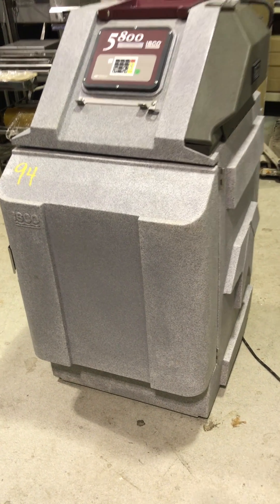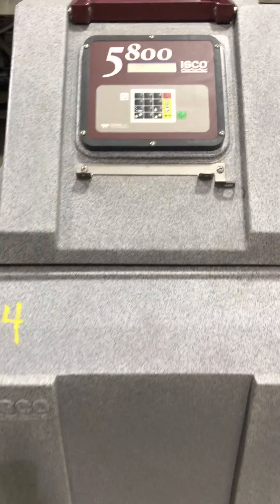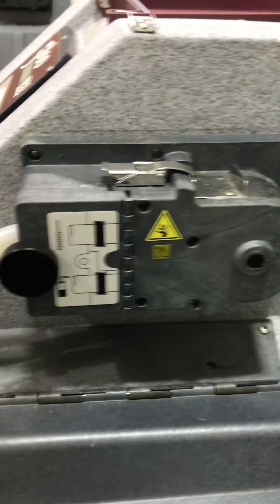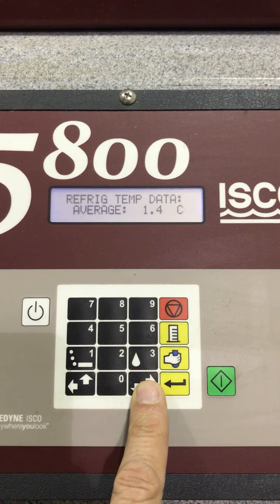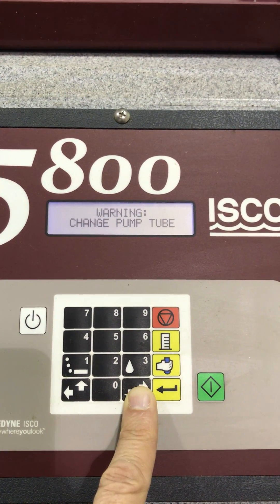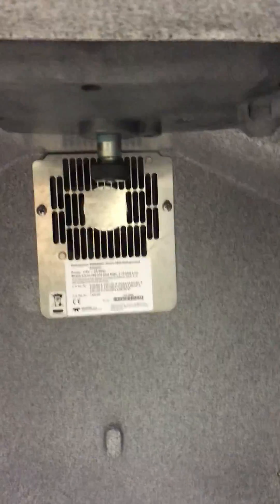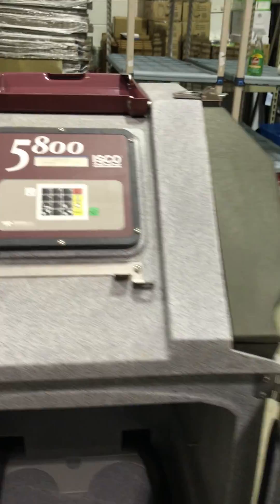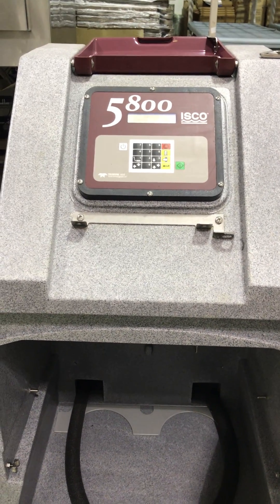Teledyne ISCO Model 5800 Refrigerated Sampler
A short video to demonstrate the condition and features of this waster sampling machine.